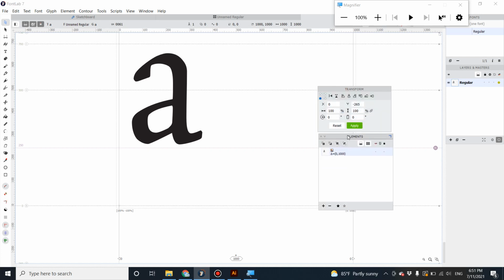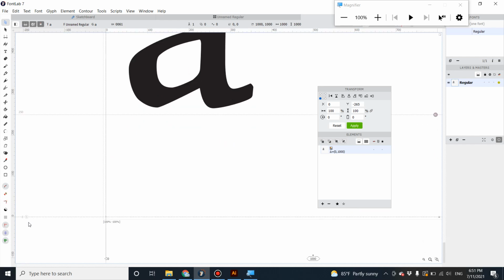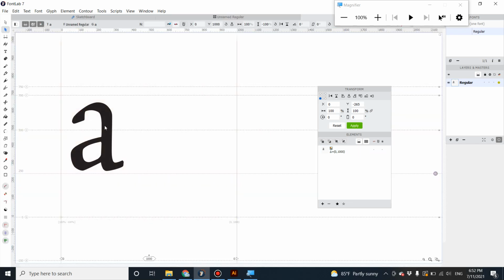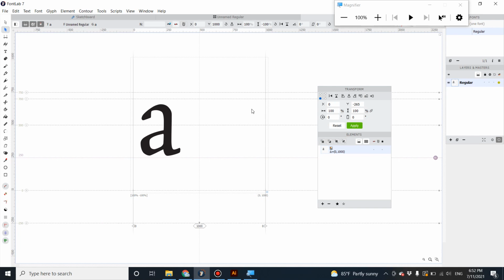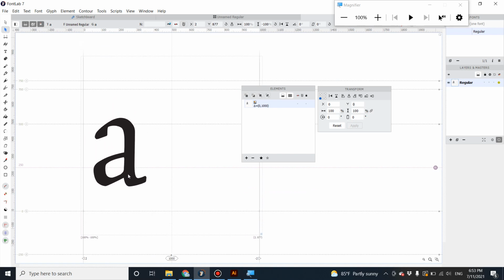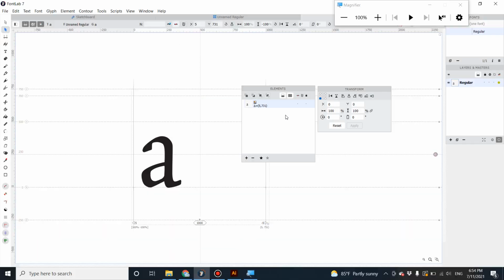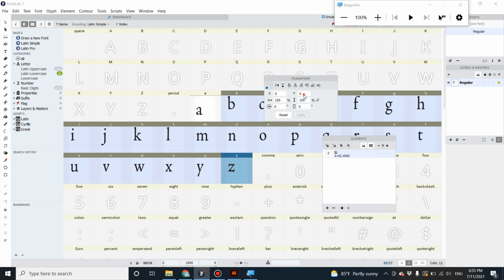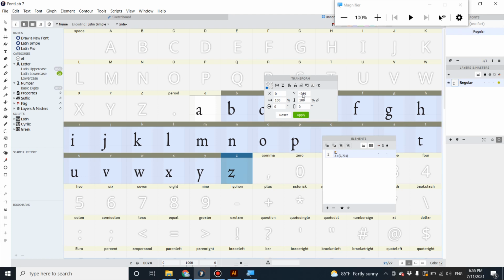Transform and Element panel in FontLab